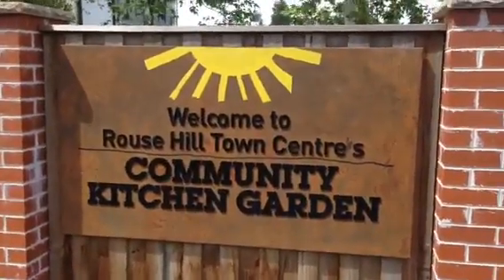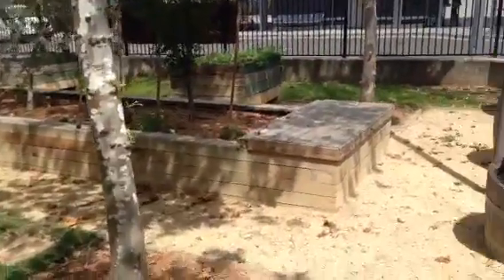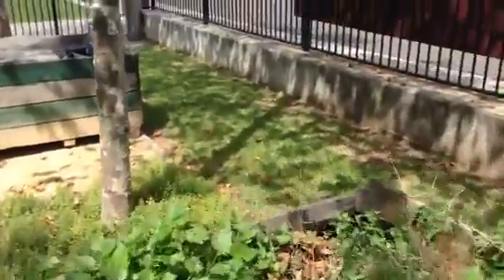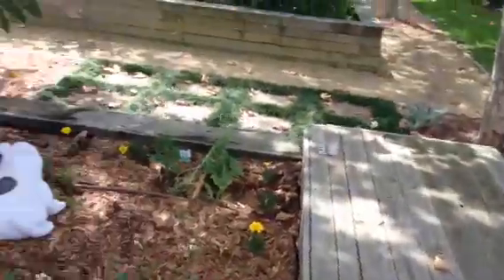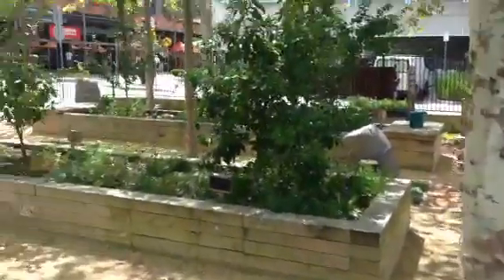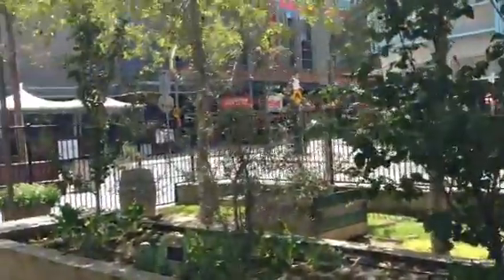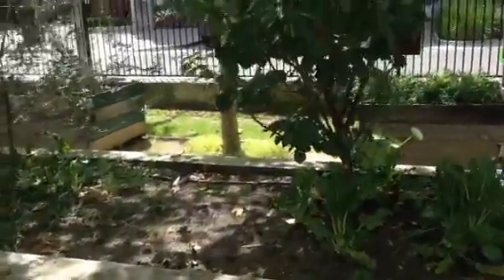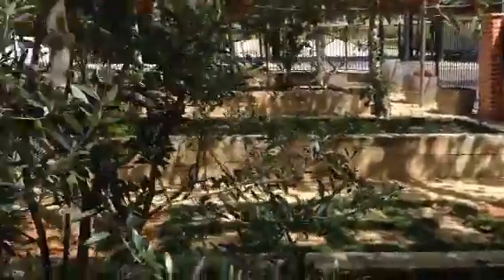Community Garden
I don't know what the intention of this garden is. I would like to find out who is responsible for maintaining it and get an understanding on why it was built in my community?